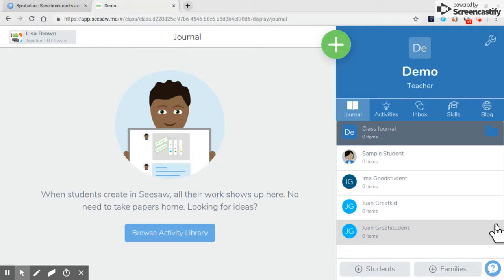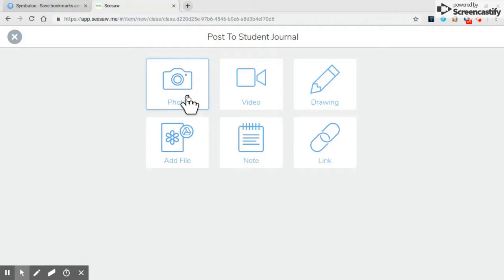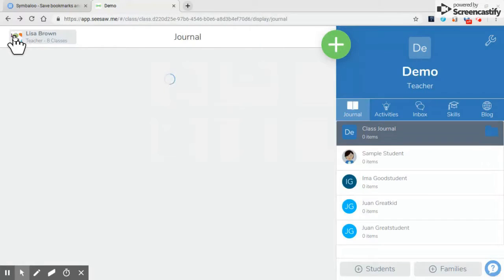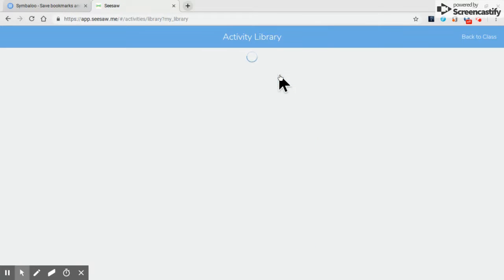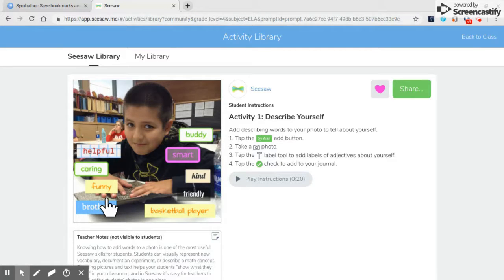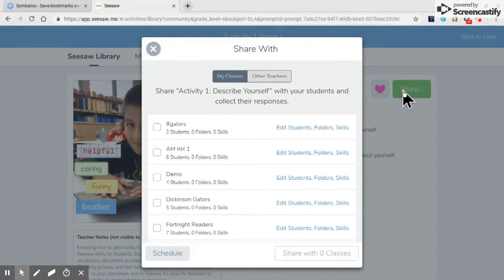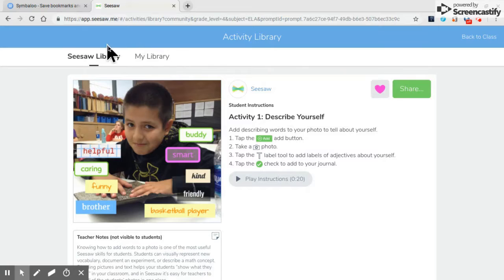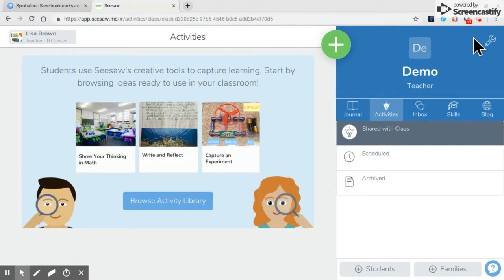Seesaw Basics Add Activity